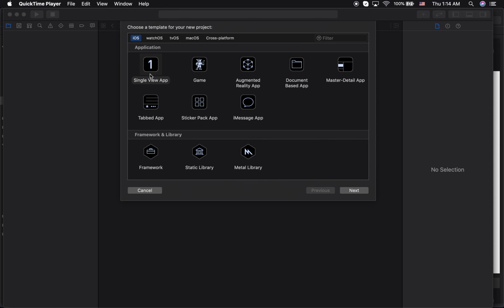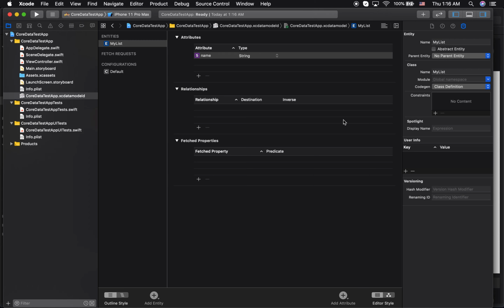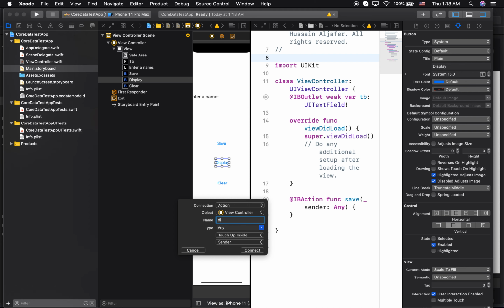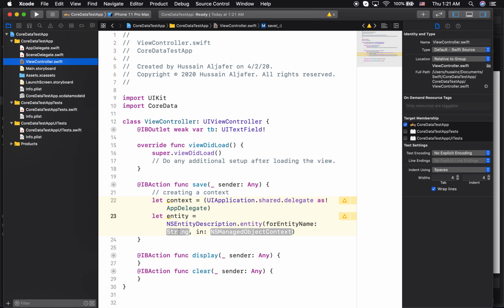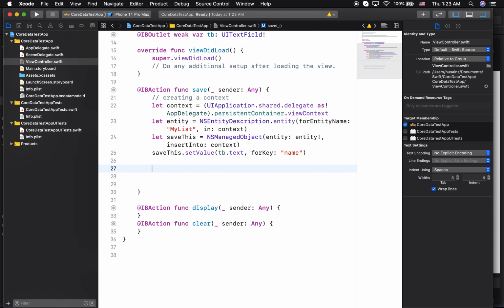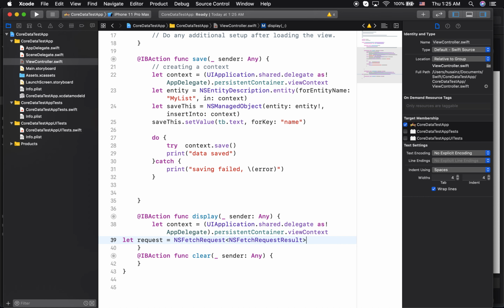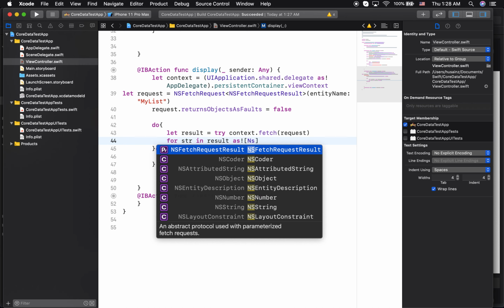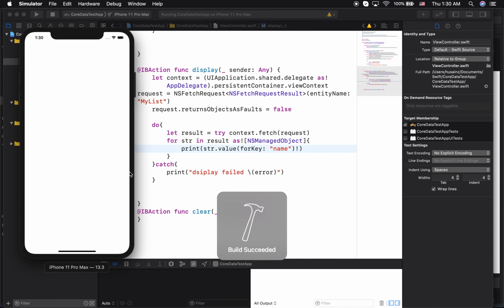iOS Applications Development: CoreData - Saving and Retrieving Data